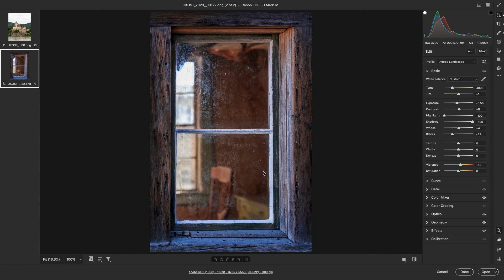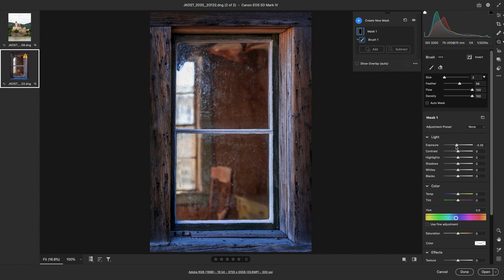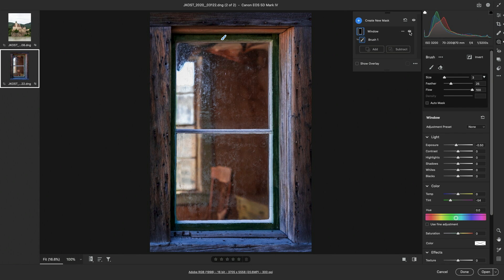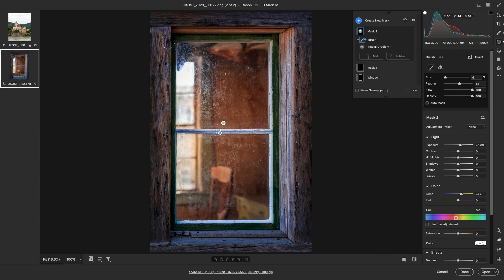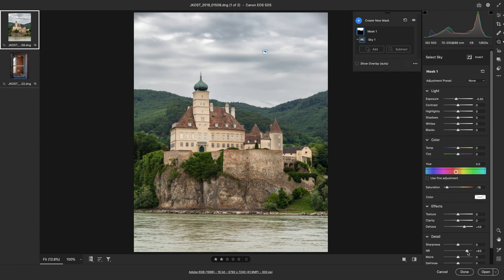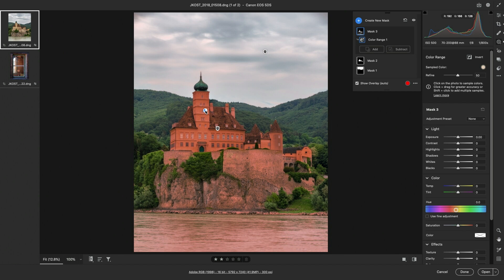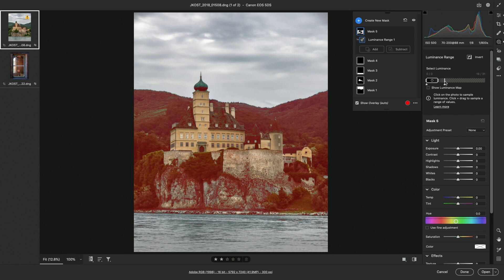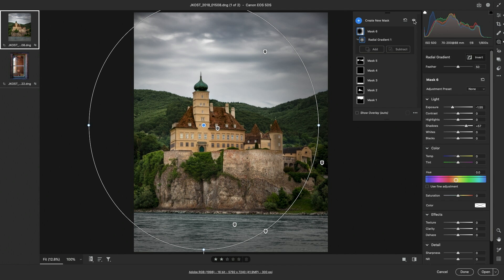How To Use The New Masking Features In Adobe Camera Raw v14 - Easy Tutorial! | Adobe Lightroom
Discover how easy it is to make local adjustments to your photographs using Adobe Camera Raw's new Masking panel and tools including Select Subject, Select Sky, Radial and Linear Gradients, Brush, Color, and Luminance Range Masking, and more!